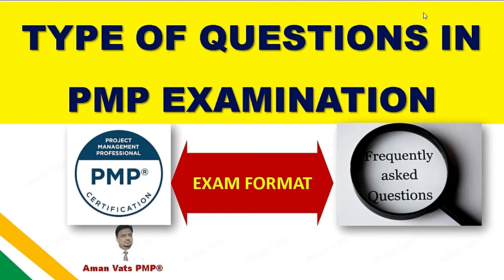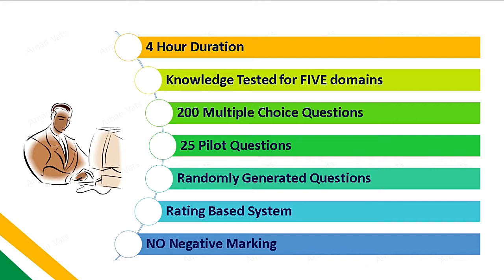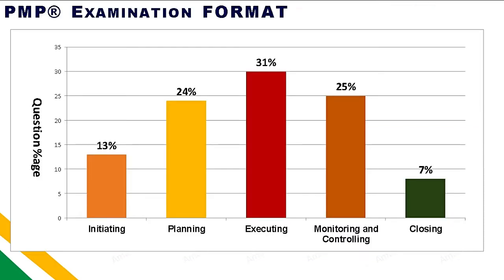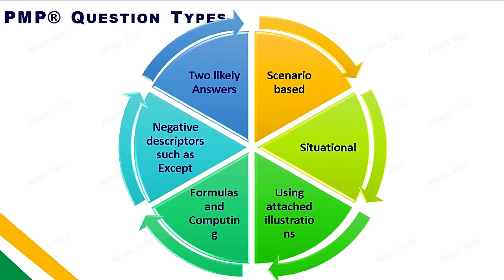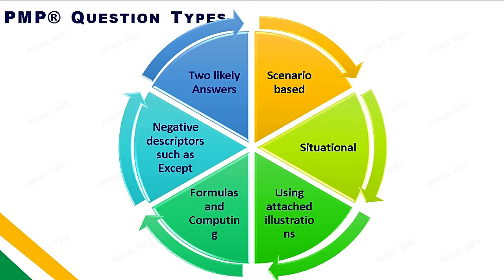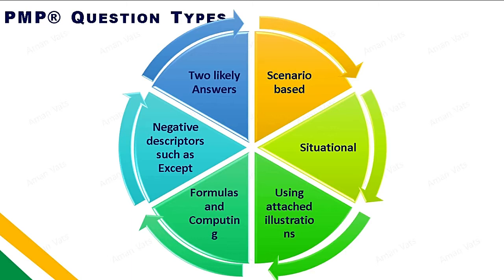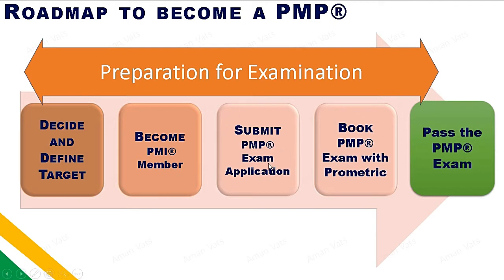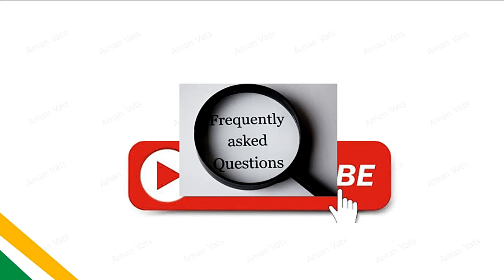What Type of Questions are asked in PMP Examination? What is PMP Examination Format?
We bring information on Channel after research through various mediums. We try to check authenticity of information with best possible ways. The videos are just for knowledge purpose and does not guarantee claimed yields in terms of production of money of specific variety. The channel does not stand responsible for any kind of loss incurred due to information obtained from Channel.  Please consult experts or take your conscious decision before proceeding for any action suggested at knowledge channel.